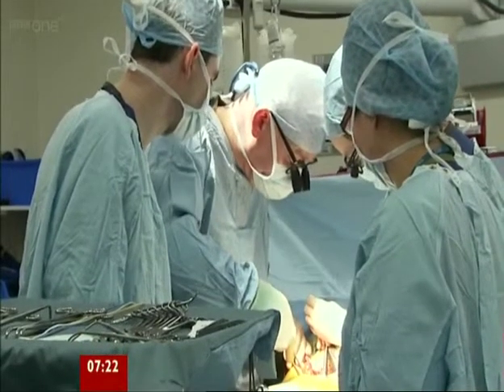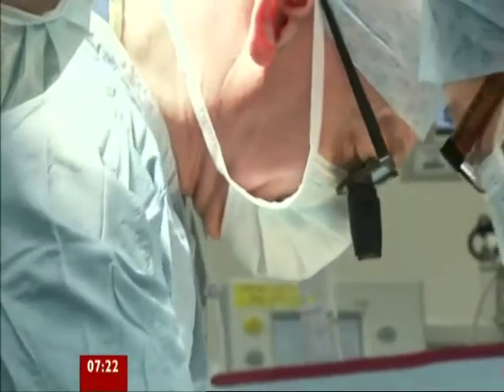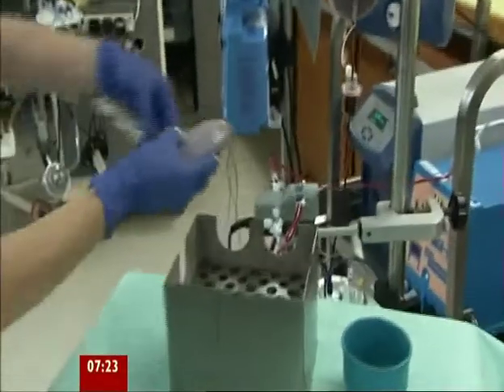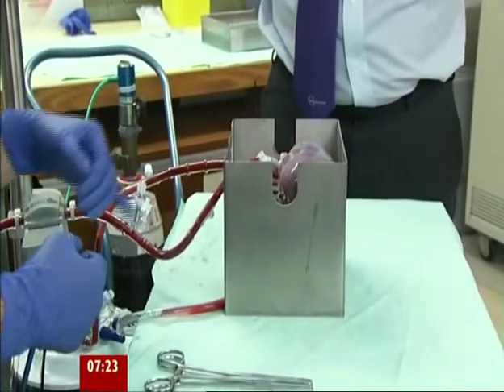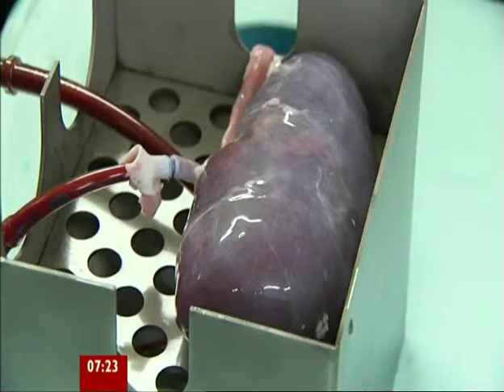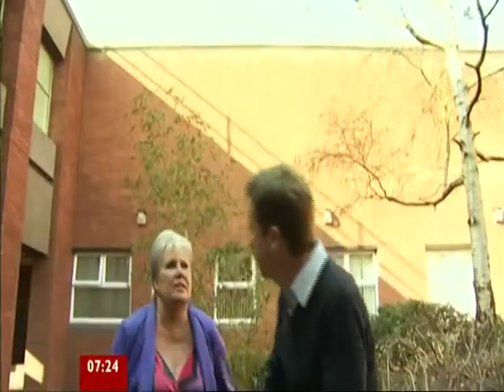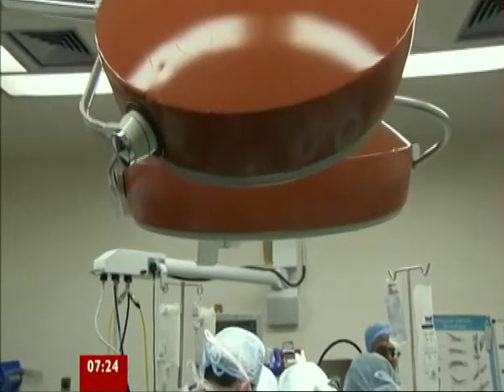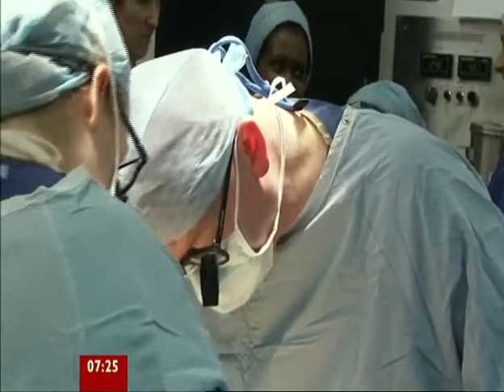BBC News. Kidney Perfusion and what it means.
Life for anyone with vital organ failure is pretty miserable. But this new technique (shown above) is key to saving more life and giving the recipients a better transplant. Have a look at this piece from BBC News on World Kidney day.

The high tech system, known as a kidney pulsatile perfusion machine, can keep alive "non heart beating" kidneys from donors who have not been kept on a life support machine.

It can also help doctors to assess whether an organ is working properly before transplantation takes place.

The kidney can be kept alive for up to 72 hours by circulating preservation fluid around the organ which delivers the oxygen needed to ensure tissues do not die.

Professor Michael Nicholson, of the University of Leicester, said that if the machine was used in every specialist unit in the country an extra 500 transplants could be done each year.

Professor Nicholson said: "It will mean that we won't transplant kidneys that are not going to work.

"But it might also increase the number of kidneys we can use that we previously might have discarded because we were not sure about their outcome."